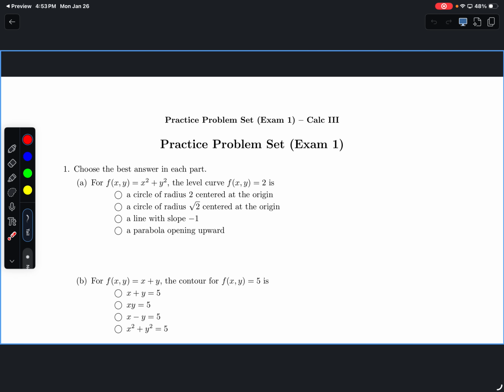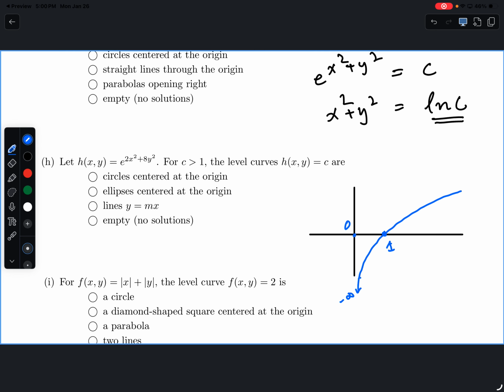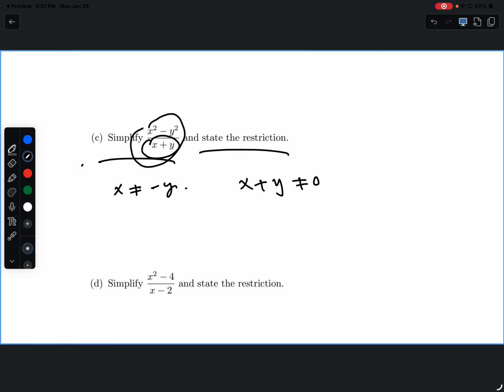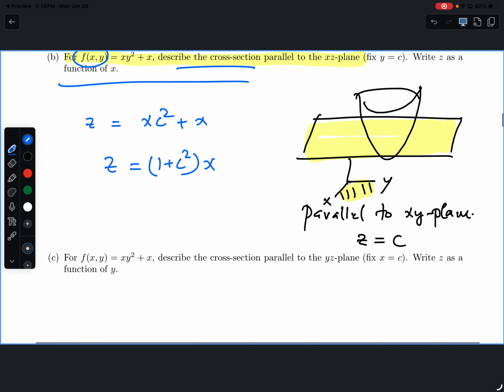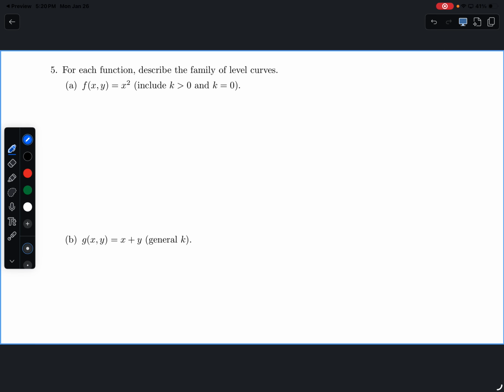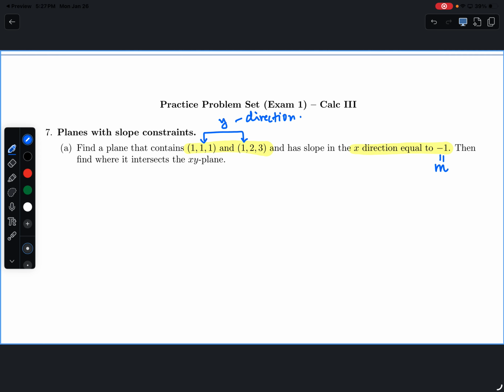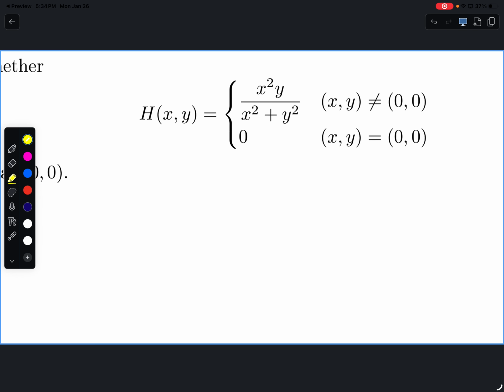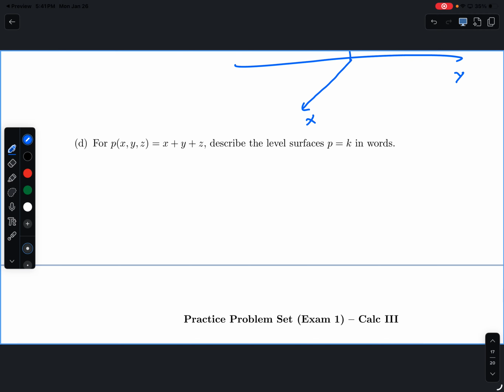Review of Exam1 material (Calculus III)